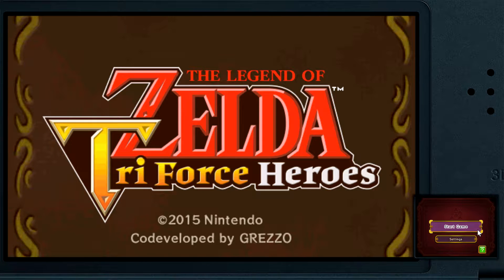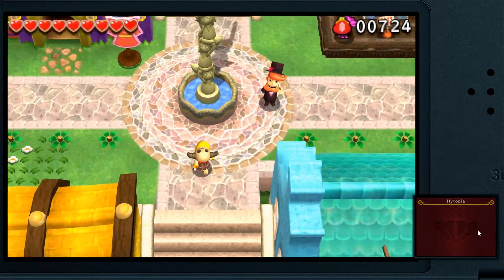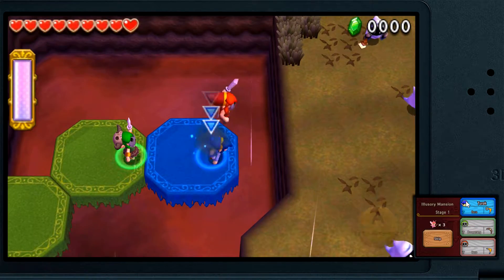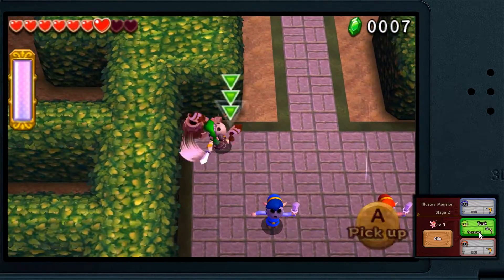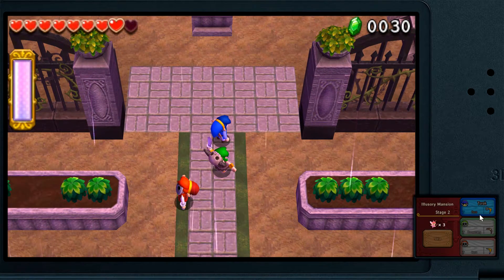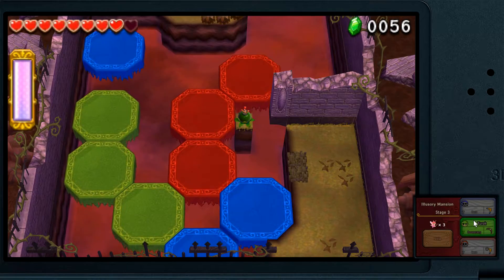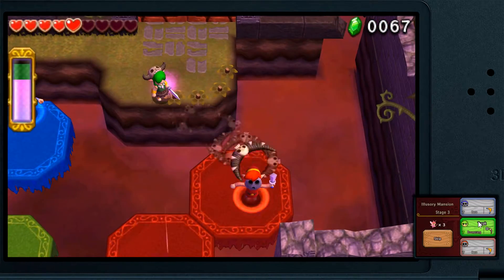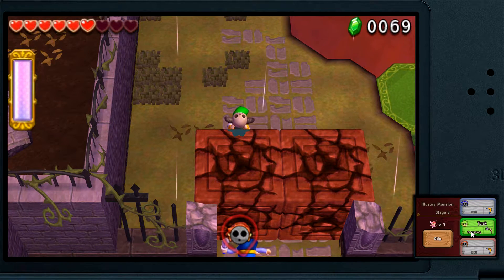Tri Force Heroes in HD on the 3DS emulator Citra - The Retro Byte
Check out the amazing Citra 3DS emulator which can run many 3DS games in full 1080p, 60FPS! This video features my own copy of Tri Force Heroes.